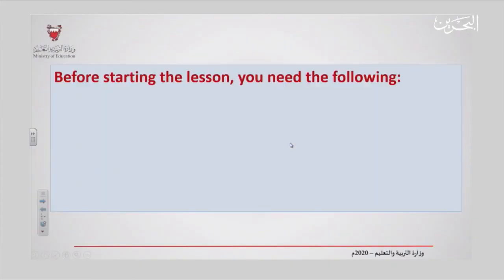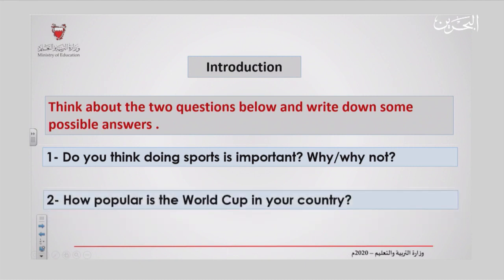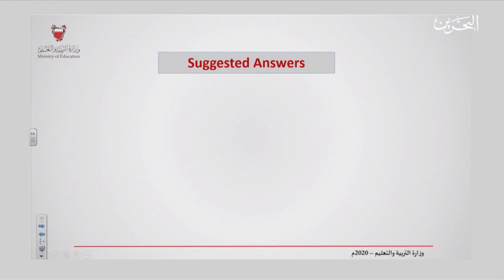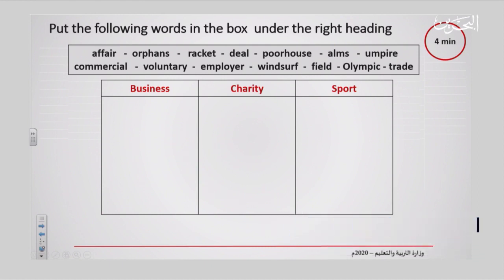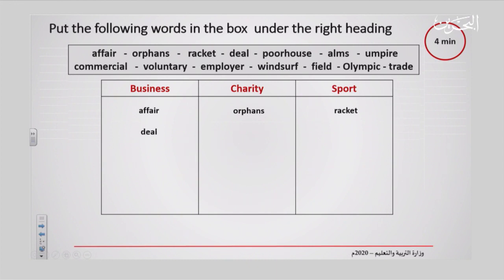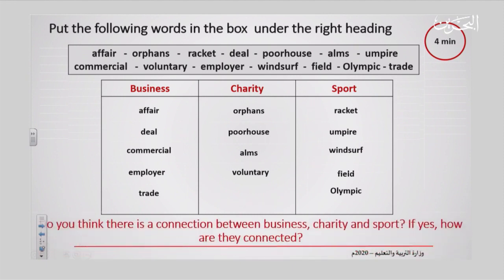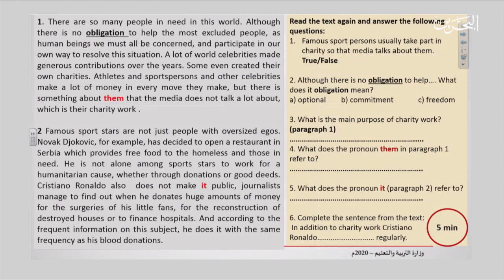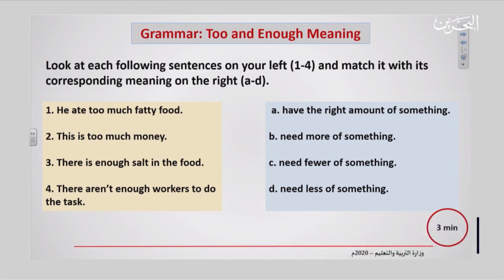English - Eng102 - Unit 12 Lesson 2 :Big Sport, Big Business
This lesson has been published on Thursday 7 May 2020.